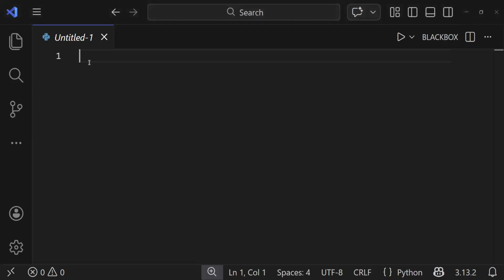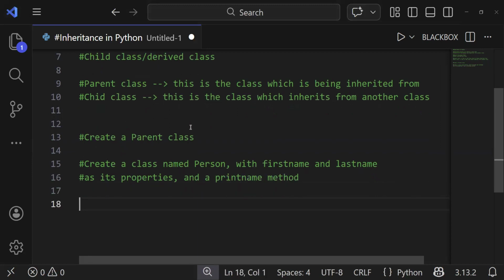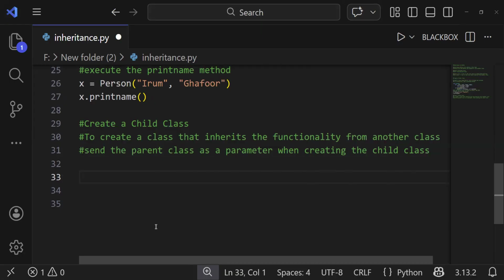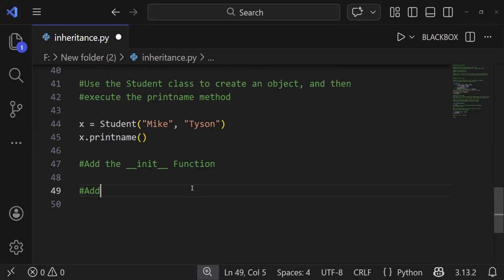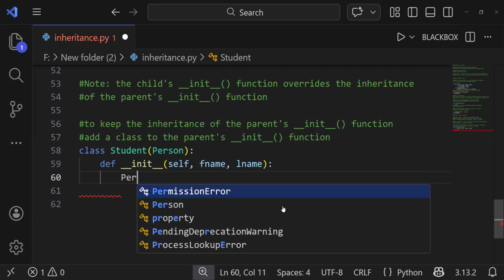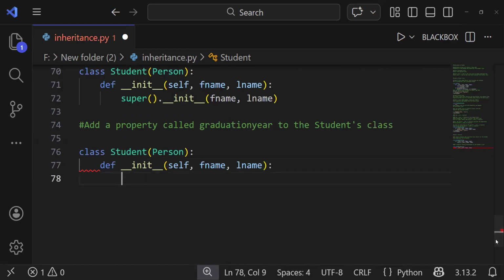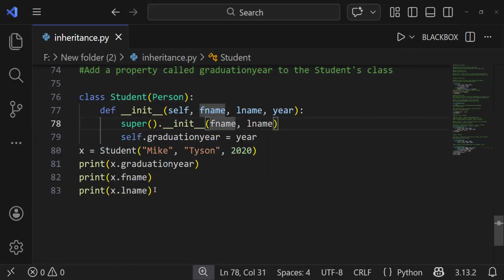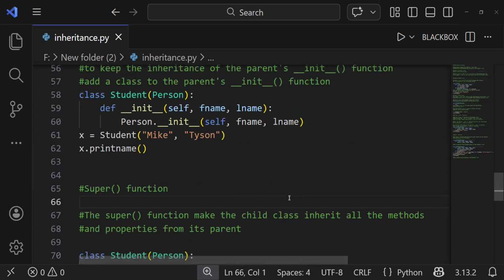Python Inheritance Tutorial - How to Extend Classes